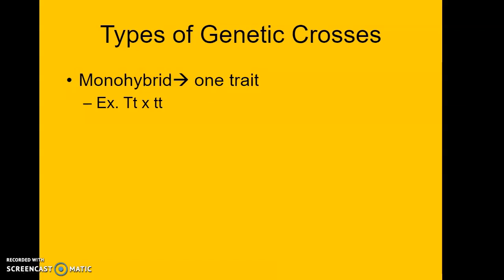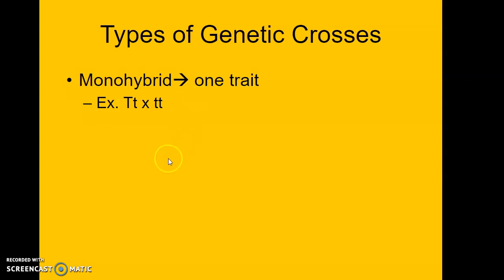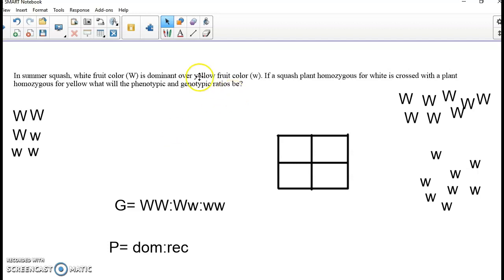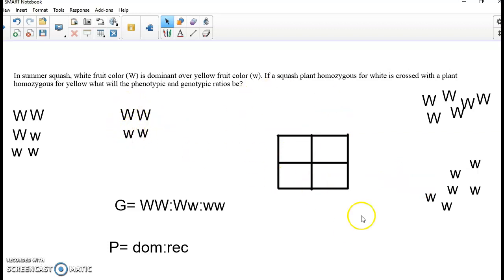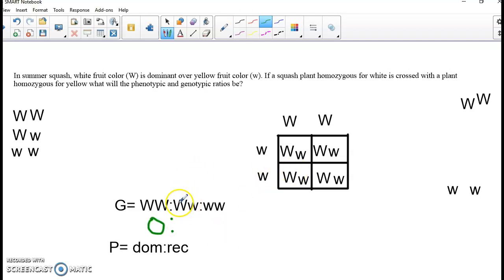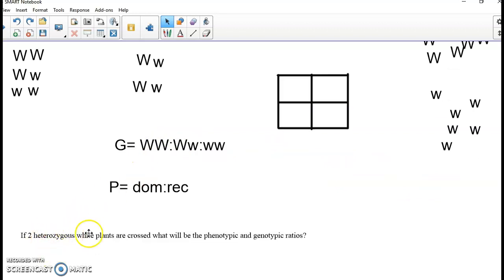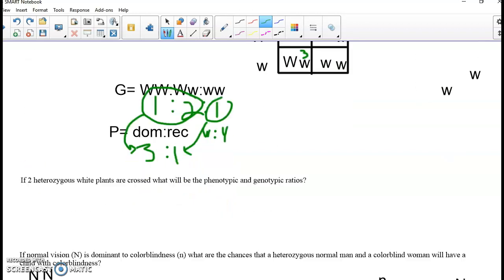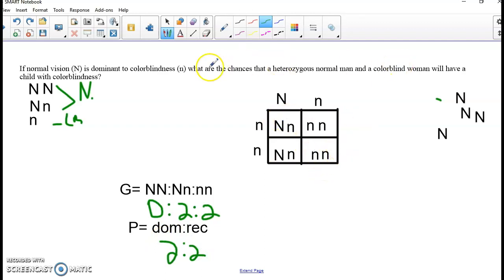Genetics 4-monohybrid cross